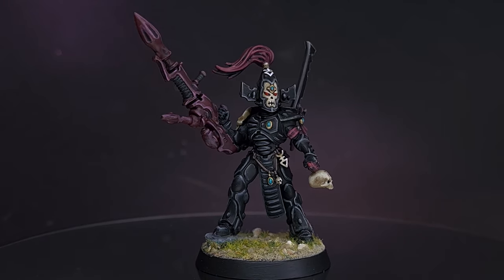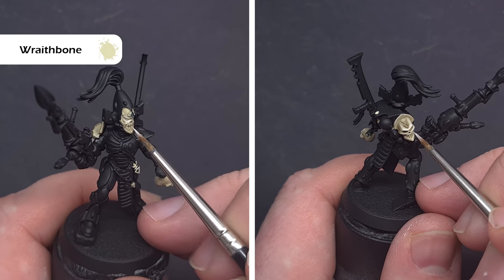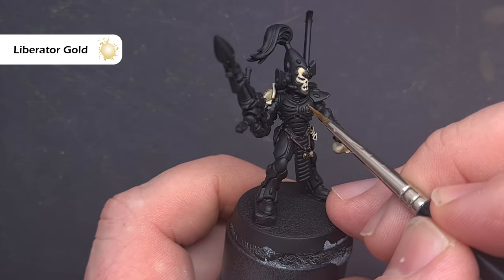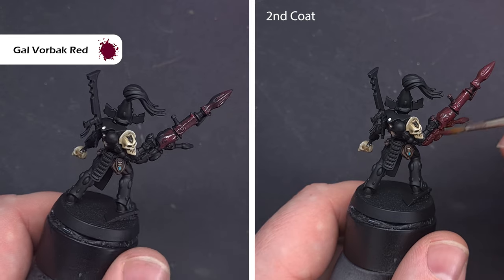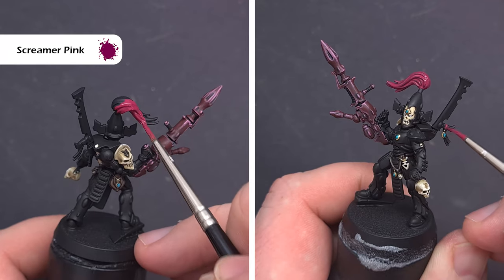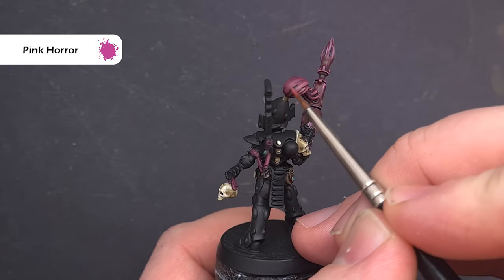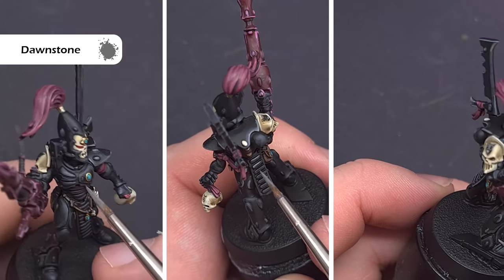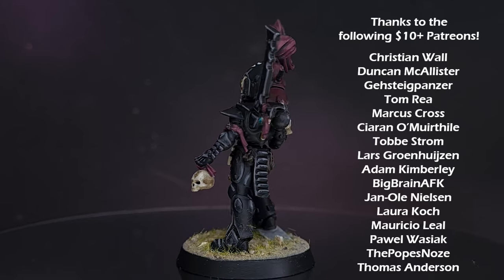How to Paint Dark Reapers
In this video I'll show you how to paint Dark Reapers aspect! These new models are really great and look striking in their almost all black scheme! In this video I will focus on the Dark Reaper Autarch, but you can use all of the tips and techniques here for the rest of the squad and even their shrine as well!

My recommended equipment:

I use Makeup Brushes for Drybrushing:

Paints List

Abaddon Black
Administratum Grey
Agrax Earthsahde
Blood Angels Red
Dawnstone
Drakenhoff Nightshade
Emperor’s Children
Eshin Grey
Gal Vorbak Red
Gorthor Brown
Liberator Gold
Pink Horror
Rhinox Hide
Screamer Pink
Terradon Turquoise
Ushabti Bone
White Scar
Wraithbone
Zandri Dust